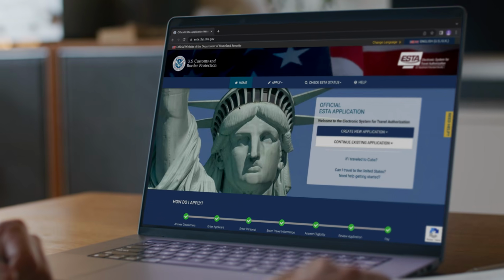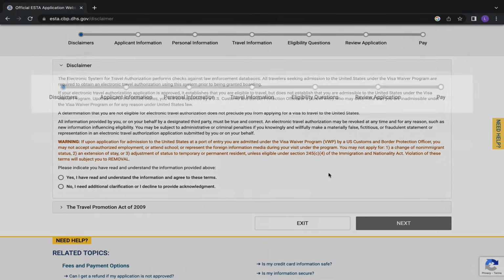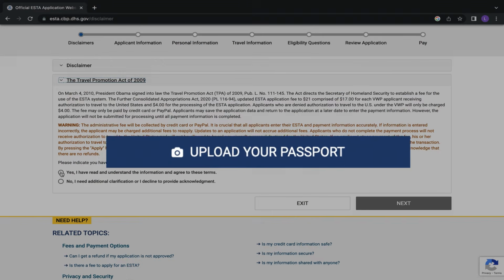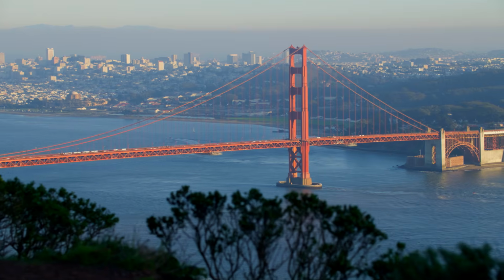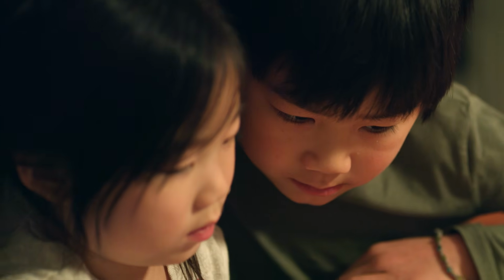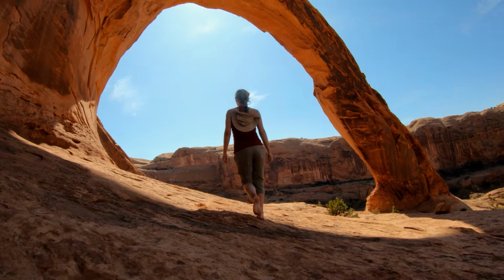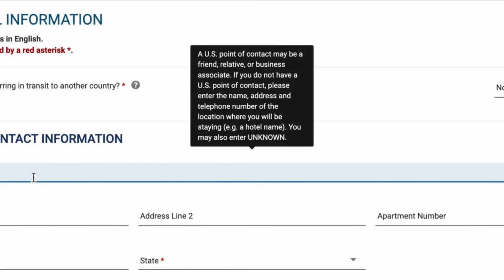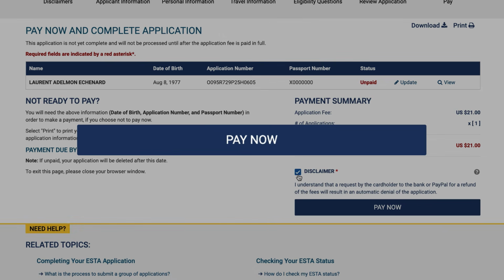How to Use ESTA for Eligibility to Enter the U.S. | CBP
The Electronic System for Travel Authorization (ESTA) is an automated system that assists in determining eligibility to travel to the United States under the Visa Waiver Program (VWP) and whether such travel poses any law enforcement or security risk. Upon completion of an ESTA application, a traveler is notified of his or her eligibility to travel to the United States under the VWP.